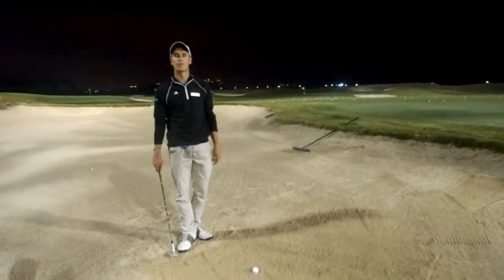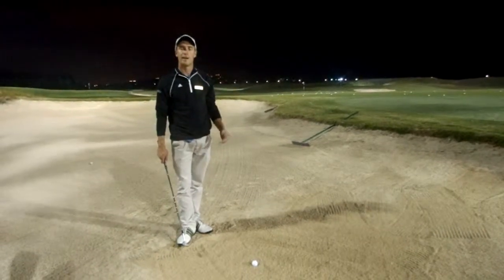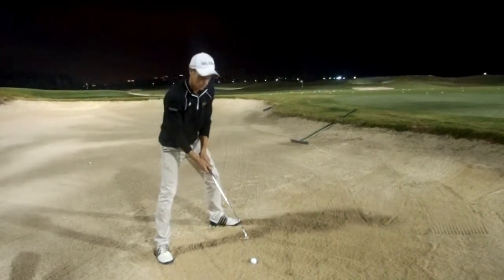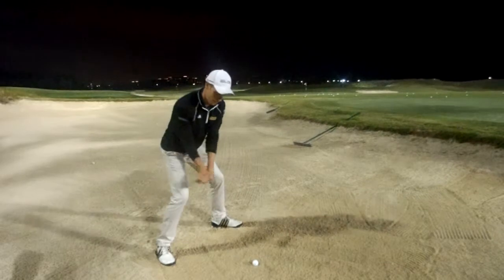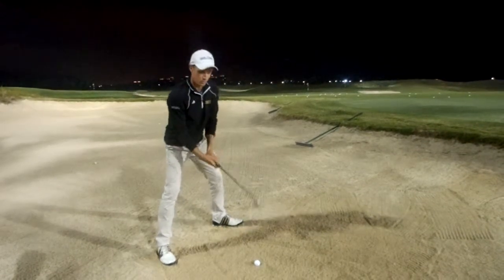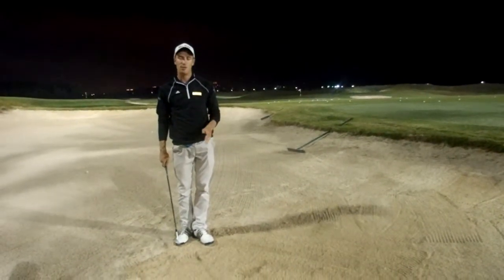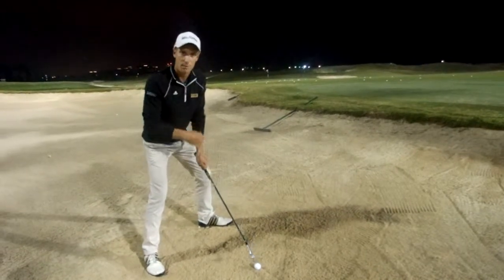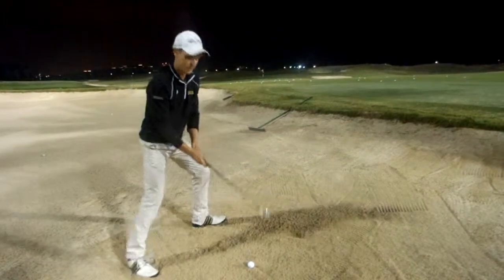WEEK 11 - LIVE from the Saadiyat Beach Golf Club Teaching Pro's.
Teaching Professional Jaco Stander gives a tip on how to control your distance more effectively out of a greenside bunker

Live from Saadiyat Beach Golf Club